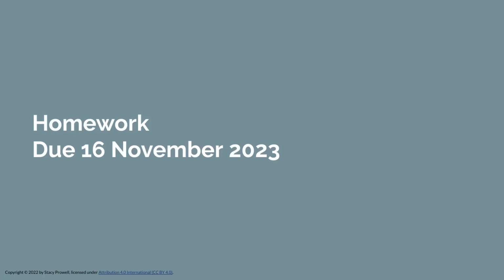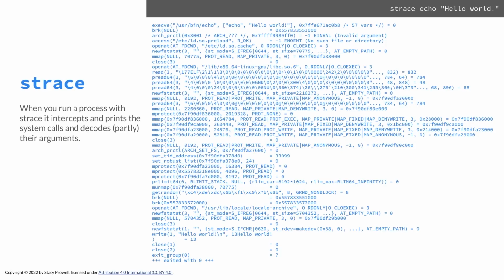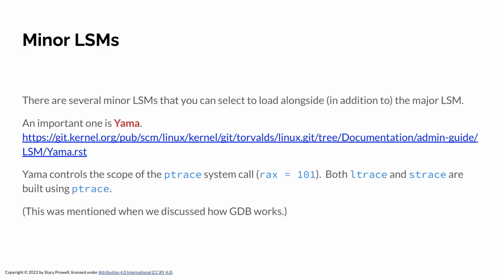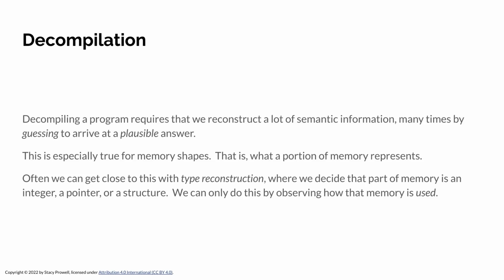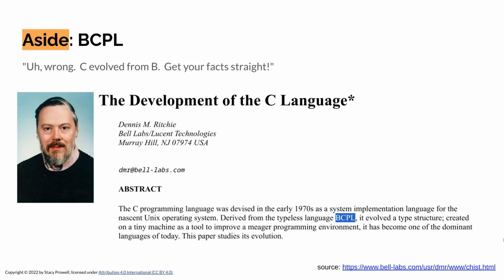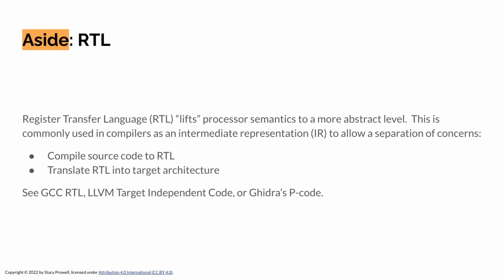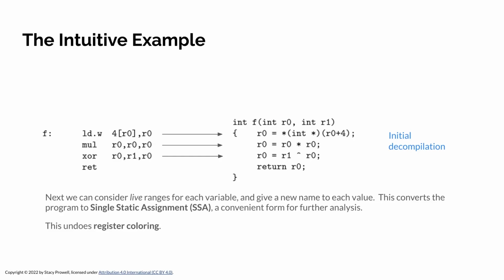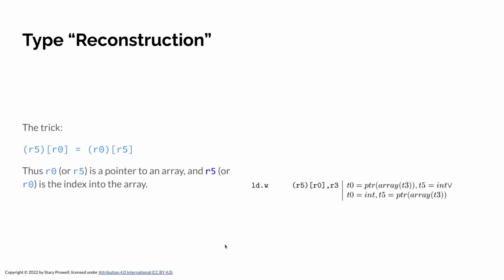The Memory Shape Problem 1 (Lecture 21)